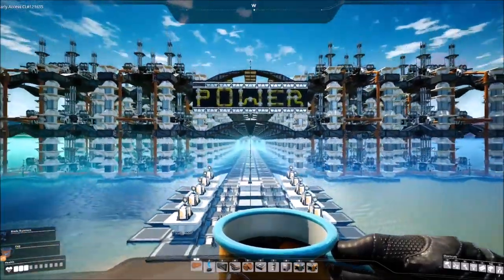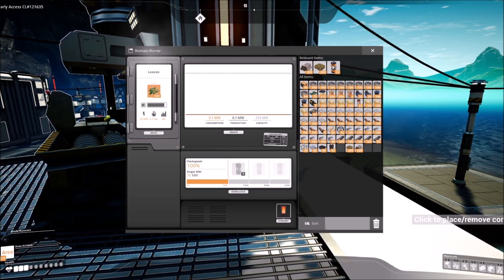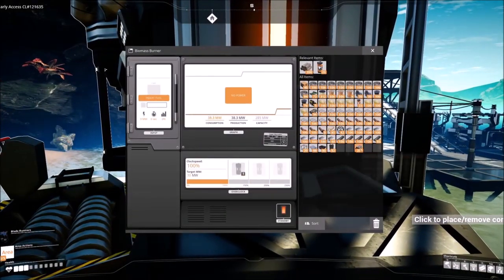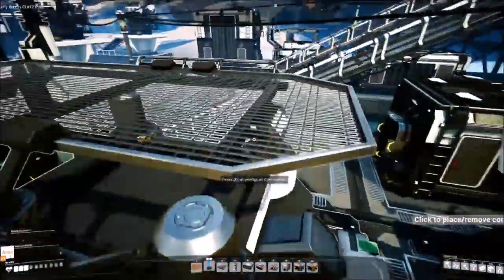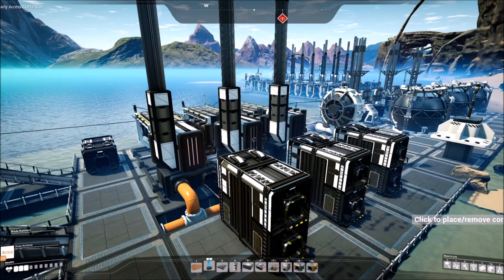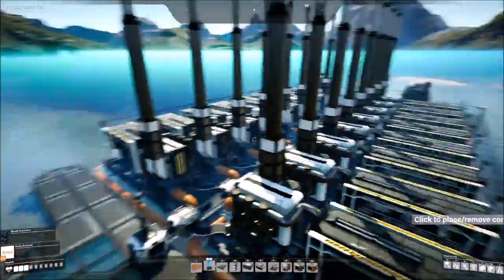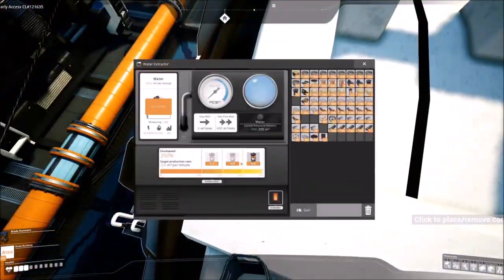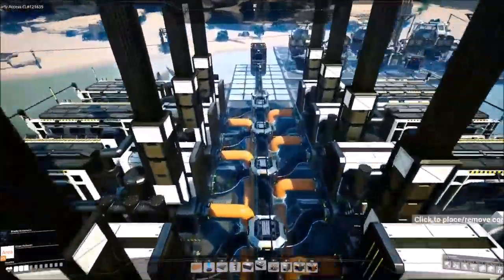Satisfactory tips EVERYTHING YOU NEED TO KNOW ABOUT POWER Satisfactory Steam Release May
Hey Guys, now i know what your thinking, "I know everything there is to know about power, this video is lame, unsubscribe." well... let me tell you, you don't know nothing yet. this video is not just everything you need to know about power, its not just satisfactory bio mass burners or satisfactory coal power plant or even satisfactory fuel generator and efficiently not satisfactory nuclear power...This is tips on building power generators, building power setups in satisfactory and everything in between. Your going to love this.